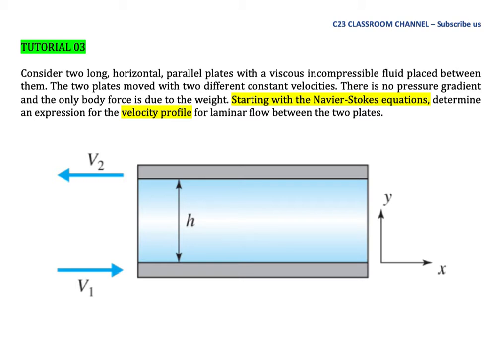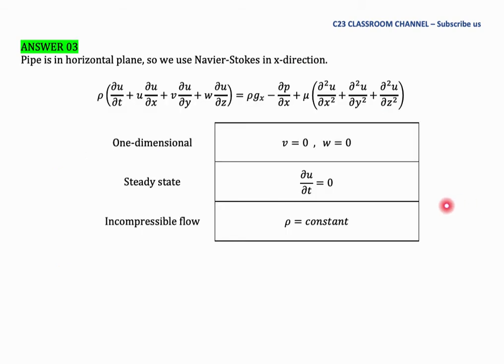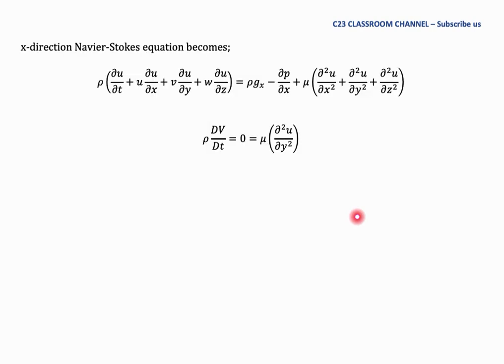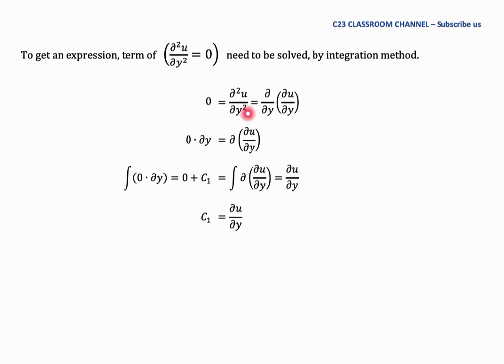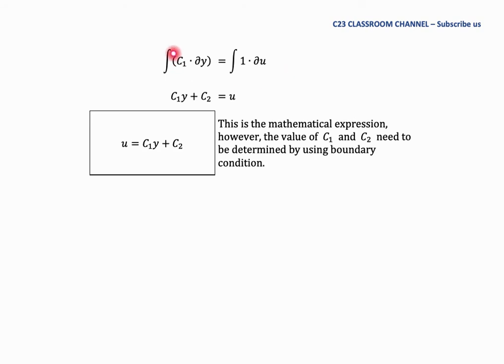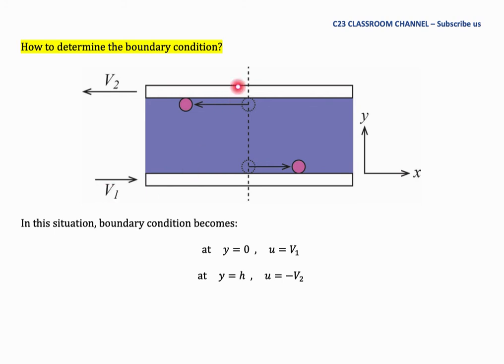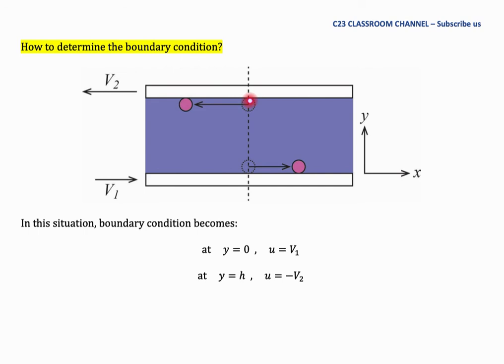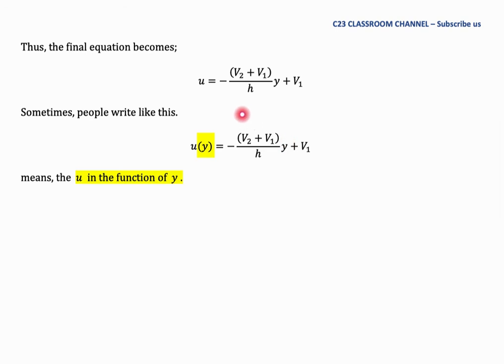Differential Form Tutorial 03 - The Navier-Stokes equation and the velocity profile of flow.